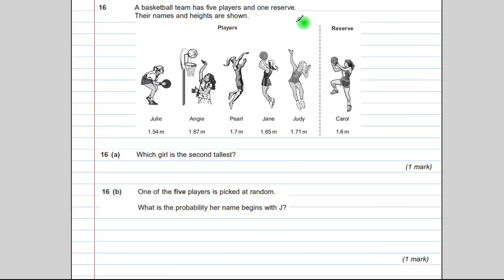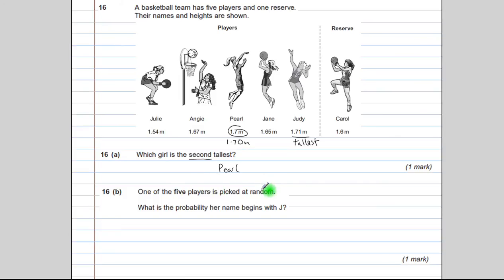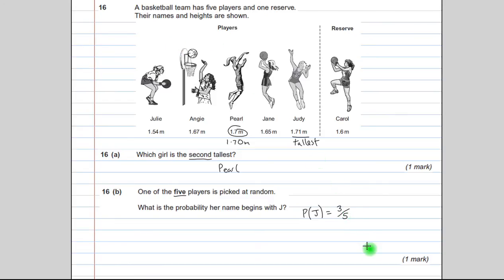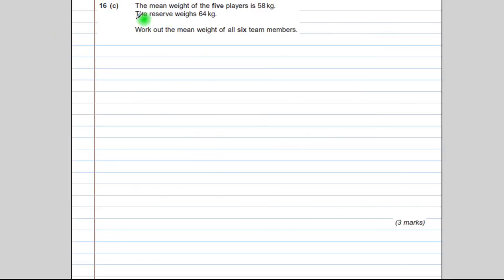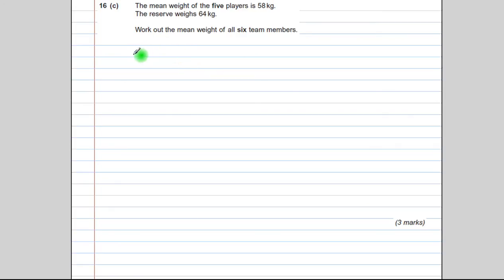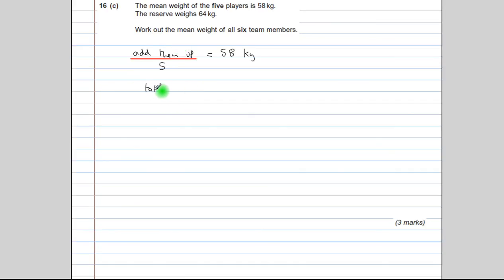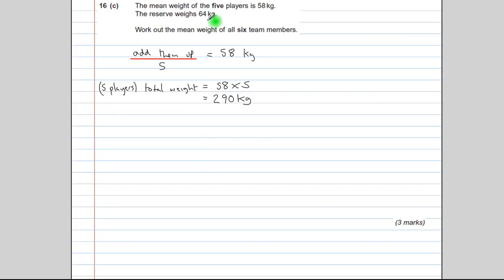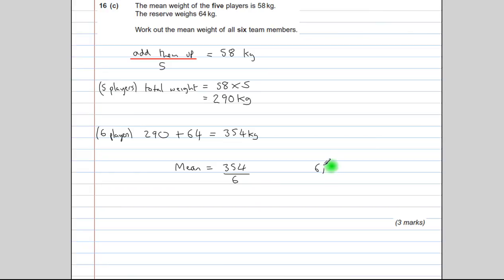GCSE Mathematics - AQA June 2012 - Paper 1 (Foundation) Q16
GCSE Mathematics - AQA June 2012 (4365) - Paper 1 (Foundation) - Video Solutions